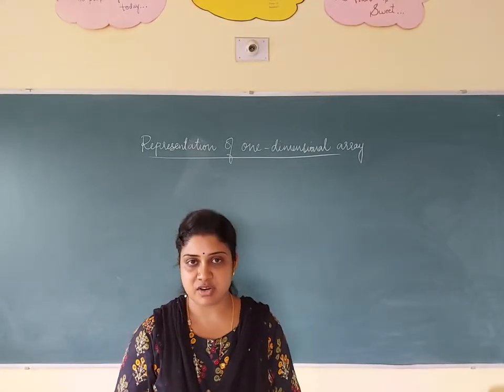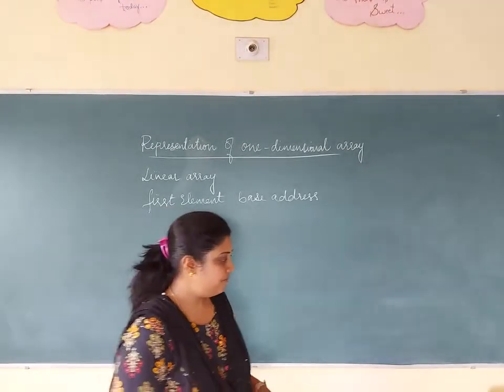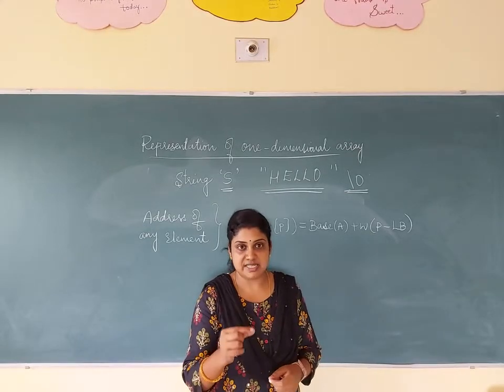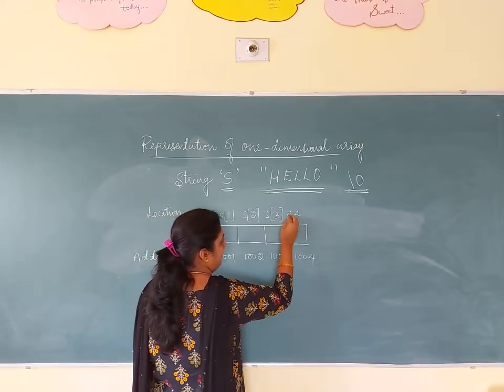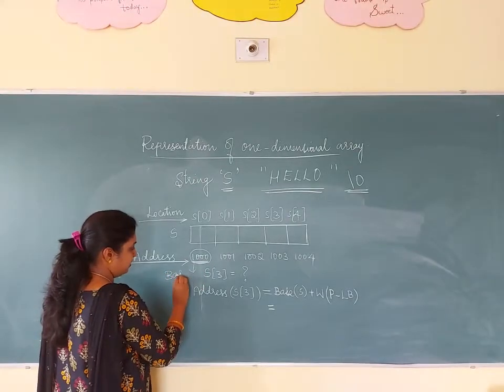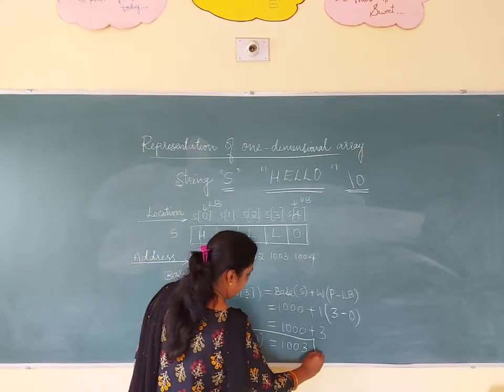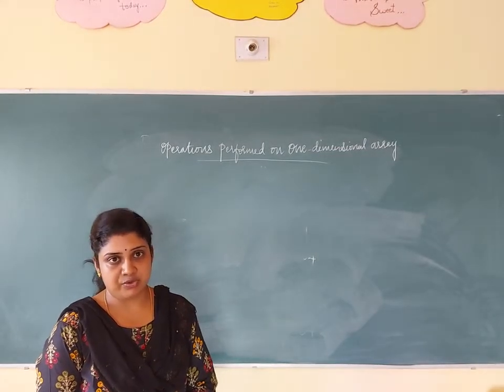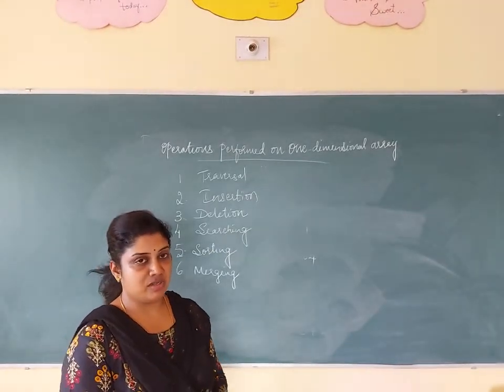representation of one dimensional array and its operations